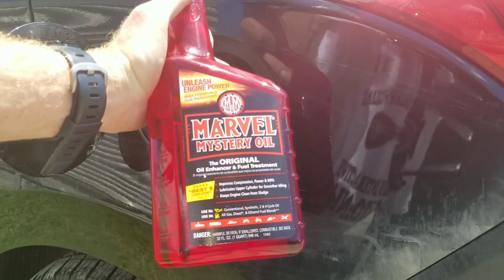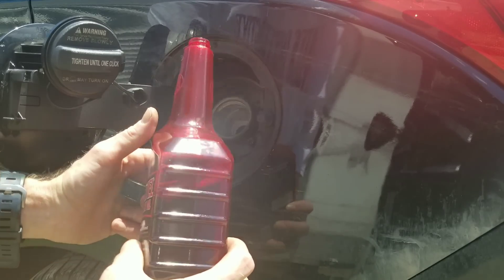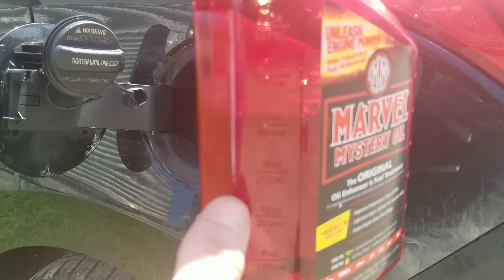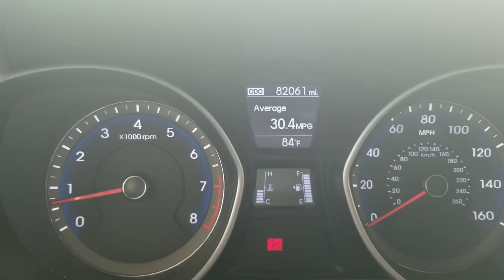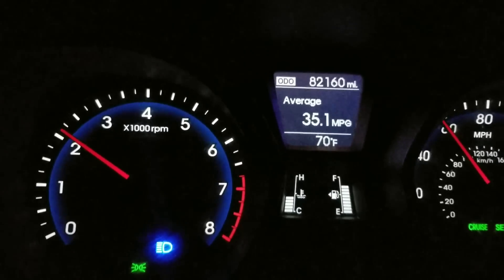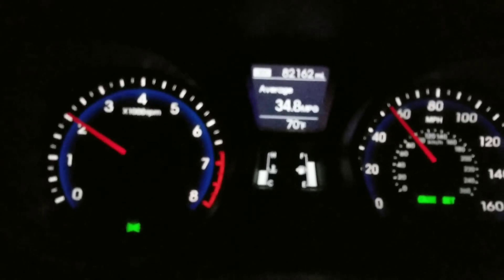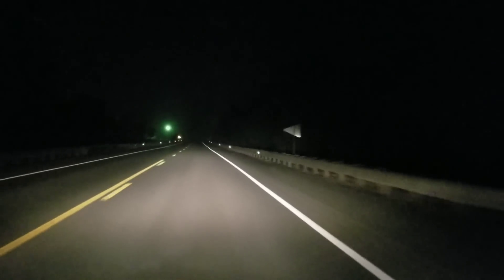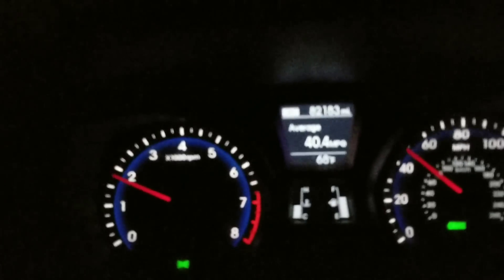Marvel mystery oil just another snake oil claims how to get better mpg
How to use marvel mystery oil claims of increased mpg over 20 percent i also test in the combustion chamber with bore scope results i have proof even spray on intake valves or intake valve cleaner fuel additive even a video on how to  use marvel mystery oil in oil to clean engine inside so you can compare best fuel additives crc intake valve and turbo cleaner fuel clears sea foam spray how to use sea foam or gum out on a gdi direct injection for intake valve carbon build up supertech injector cleaner also many more i test all the claims